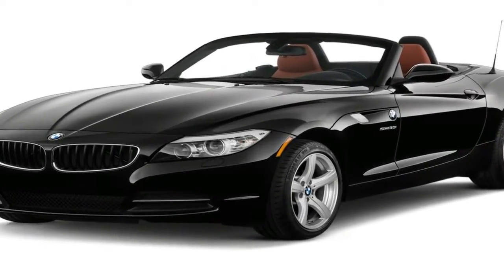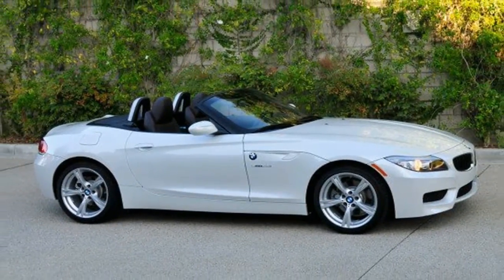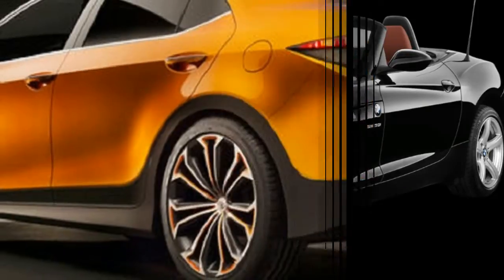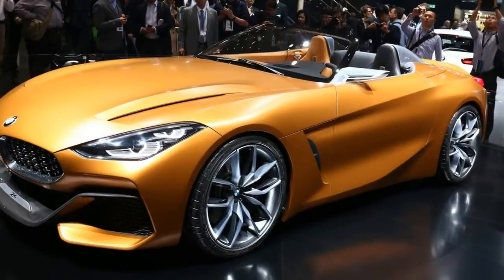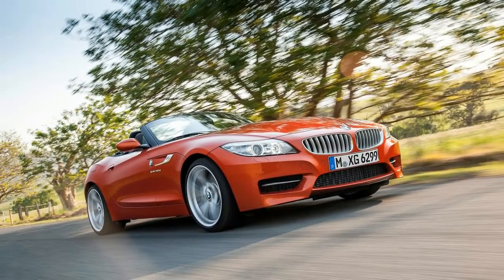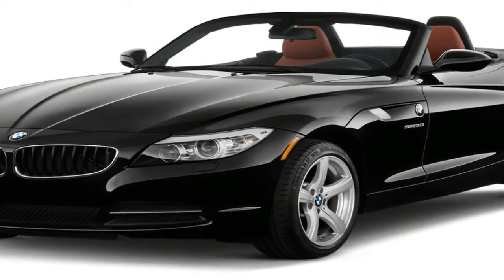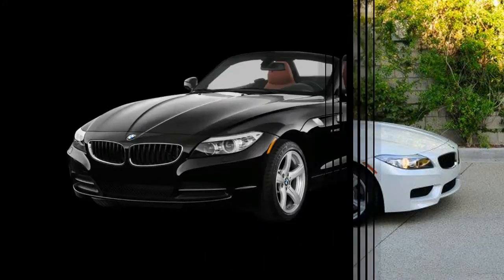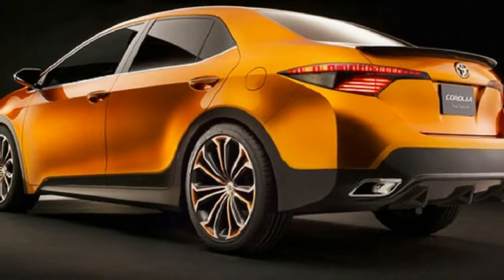WOW AMAZING !!! 2019 BMW Z4 Reveal Spec & Price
WOW AMAZING !!! 2019 BMW Z4 Reveal Spec & Price - The third-generation BMW Z4 will be introduced later this year, and we’ve had our best glimpse yet at what the production variant of the Audi TT rival might look like in revealing new spy images.

The BMW Z4 made its global debut at the 2017 Pebble Beach Concours d’Elegance, but it wasn’t until later that year, at the Frankfurt Motor Show, that the concept for the BMW roadster was revealed to a European audience. The concept car shown at the two events revealed what the 2018 Z4 will look like.

██████ GET DAILY UPDATES! NOW! ██████